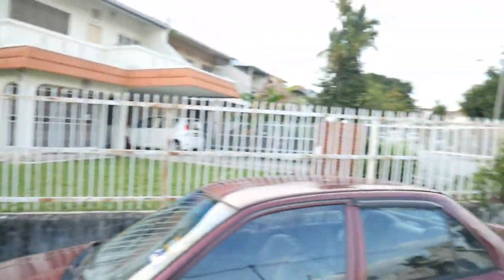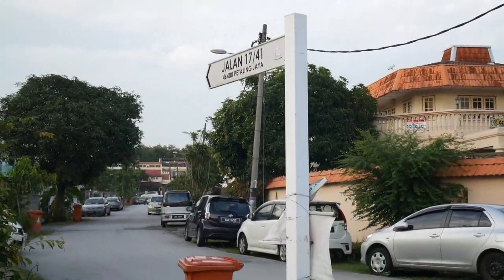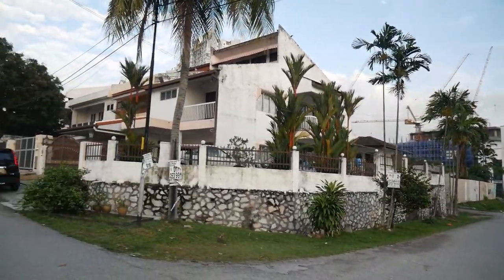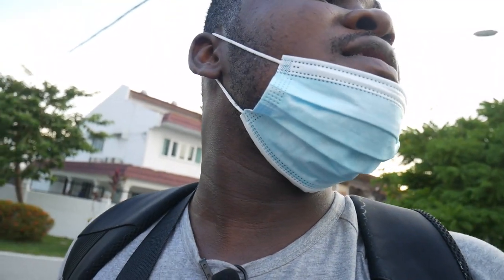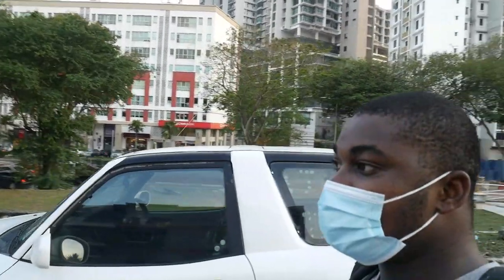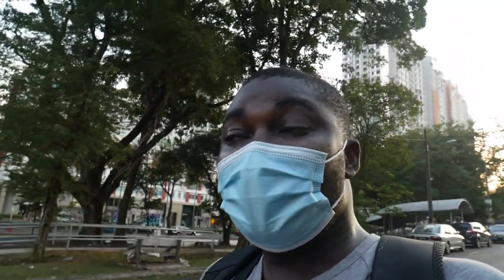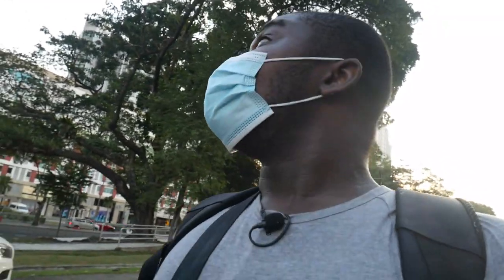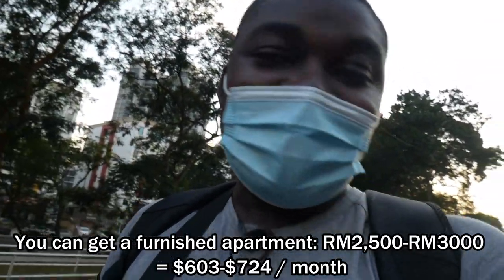Amazing Housing Style in Malaysia - Traveling Malaysia Vlog | PJ Vlog | Explore With Bolu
Hi Unique Family,

In this video, Bolu explores the Amazing housing style in Malaysia, in a road vlog around PJ area, here in Malaysia.

Housing in Malaysia is quite an interesting topic to explore, as there is no fixed stand. Housing in Malaysia could be from low cost to medium, and high cost affordability. However, one thing is sure, no matter what your budget is, you can get a good house in Malaysia. Regarding the housing style in Malaysia, there are condo kind of houses, very tall buildings (known as condominiums), that houses lot of residents based on agreement, mostly yearly, Bolu has discussed the potential cost of housing or accommodation cost in Malaysia in this video. Apart from condo housing style, there are also landed property, such as flats, mostly private owned, but sometimes rented out as well. Anyways, watch the video to find out more.

Bolu walks around the PJ area, section 17, to show you and discuss about the housing style in Malaysia. You can see the different kind of accommodation, as well as the facilities that are available nearby. The situation is almost like a standard in housing in Malaysia, as it seems to quite amazing. Malaysia tries to ensure that all housing and living environments/facilities are quite conducive for the tenants or visitors. Another interesting culture in Malaysia regarding housing is the maintenance culture in Malaysia generally.

Bolu in a recap moves towards the International house area of the University of Malaya which is situated around this video coverage area in this vlog, PJ, Section 17. Anyways, it will be amazing to learn and see the housing style in Malaysia. If you're looking for accommodation in Malaysia, this video might be useful for you, so watch till the end.

If you're thinking of visiting Malaysia, this video might serve as a travel guide for you, and also enlighten you more on why you may visit Malaysia, such a beautiful country here in southeast Asia. Though, there are lot of controversies about issue of safety, however, it is good to hear from those who actually live in the country Malaysia, so as to know more about the truth.

Overall, I must say, Malaysia is a beautiful country with beautiful people. Further, in every state or city you visit in Malaysia, there is always a balanced variety of attractions and relaxation places.

In the coming days, I'll be bringing you more and more beautiful explore from other beautiful states and cities in Malaysia, so watch out for more!

I am Bolu, and I make travel videos and reviews about Malaysia. Though, I am an International postgraduate student here in Malaysia, however, I fell in love with the country and decided to explore and show beautiful Malaysia to the world.

I am pretty sure you will enjoy this exclusive presentation.

Together we can make this channel grow, watch out for more interesting and exclusive contents. Much love & God bless!